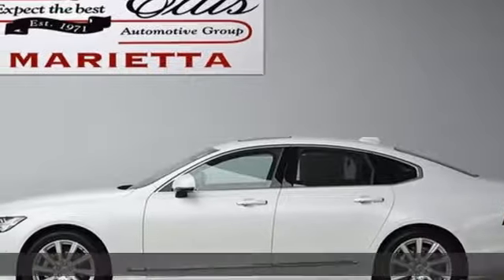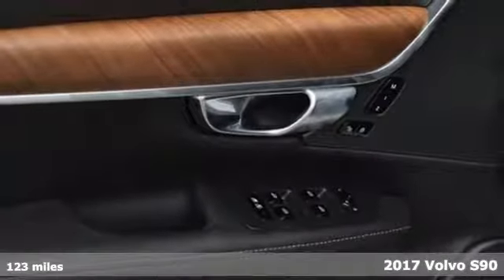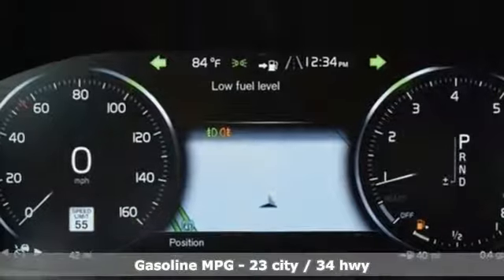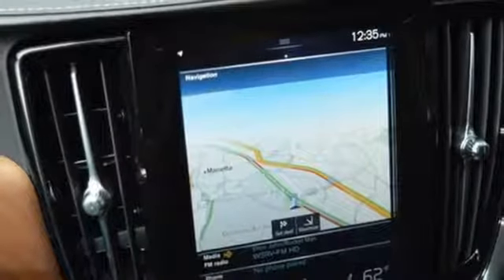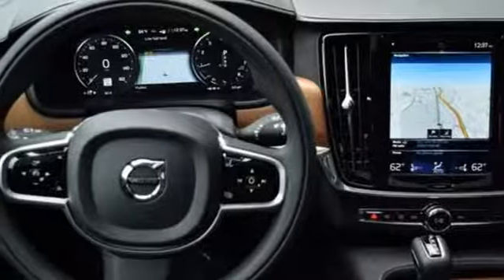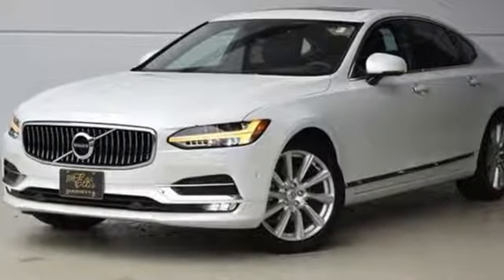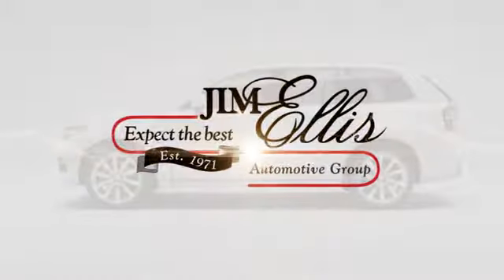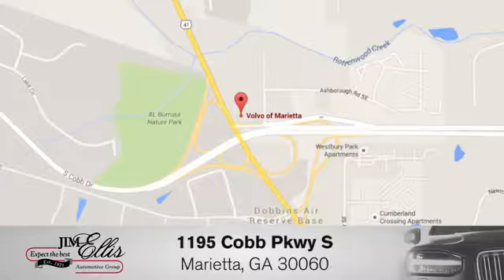Used 2017 Volvo S90 Marietta, GA Atlanta, GA Q11166 - SOLD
Year: 2017
Make: Volvo
Model: S90
Trim: T5
Engine: Drive-E 2.0L I4 16V Turbocharged
Transmission: Automatic with Geartronic
Color: White
Mileage: 123
Stock #: Q11166
VIN: YV1102AL5H1009852
2017 Volvo S90 T5 34/23 Highway/City MPGbrbrAwards:br * 2017 IIHS Top Safety Pick

Address:
1195 Cobb Parkway S